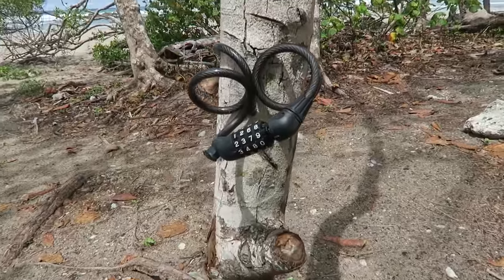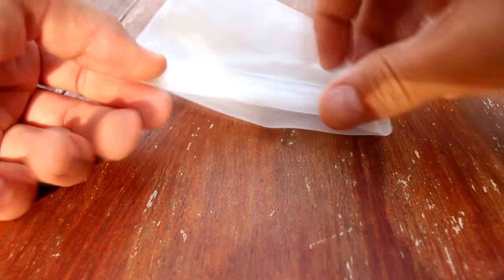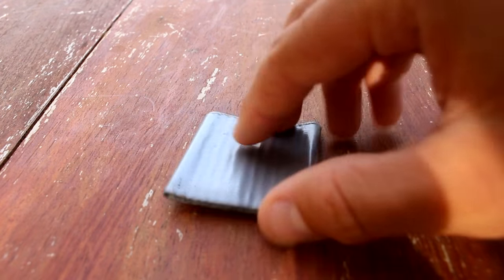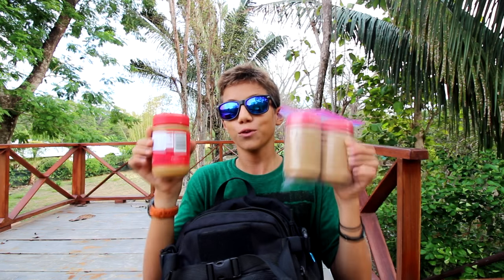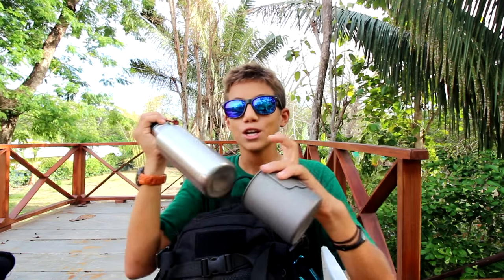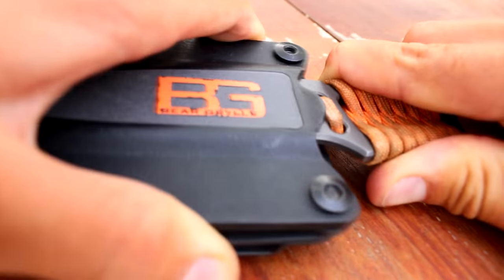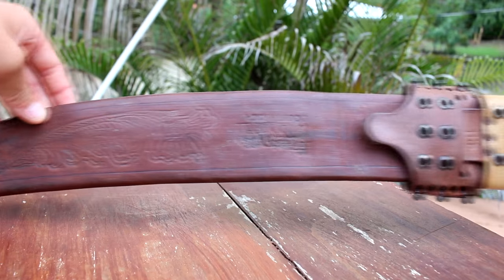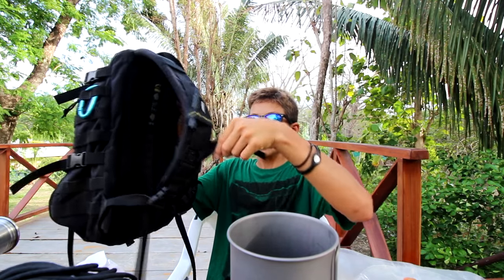Finally The Perfect Survival Kit - Kid Edition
Here is my survival kit it will always be changing and improving.

--My snapchat is surfer_atua